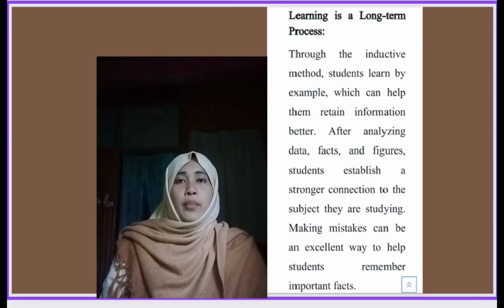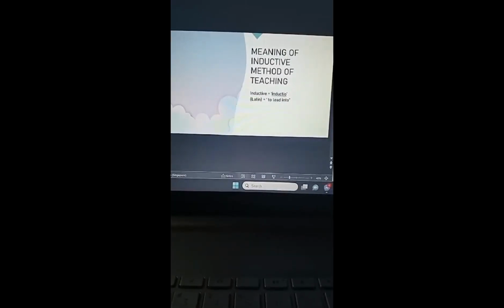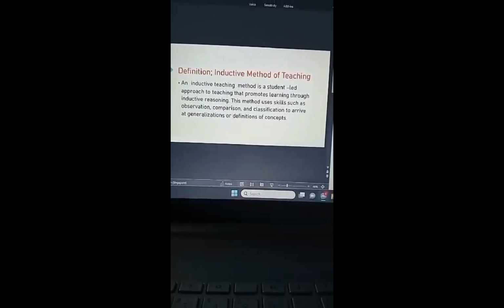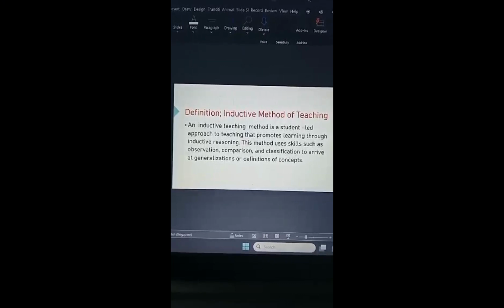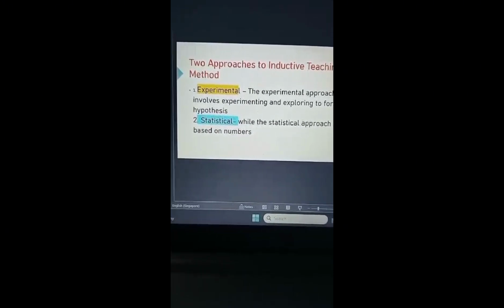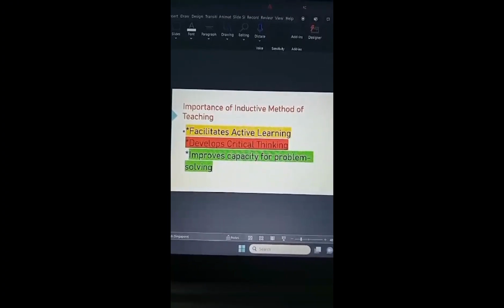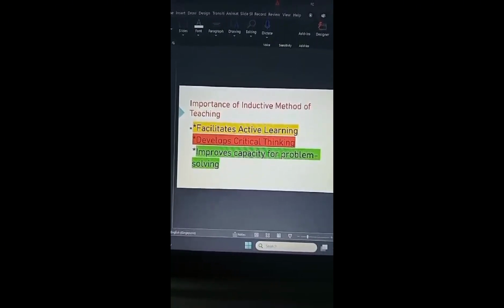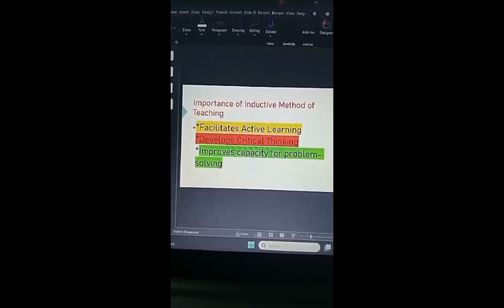Group 1 B Inductive Learning